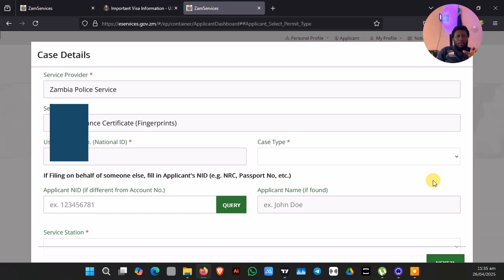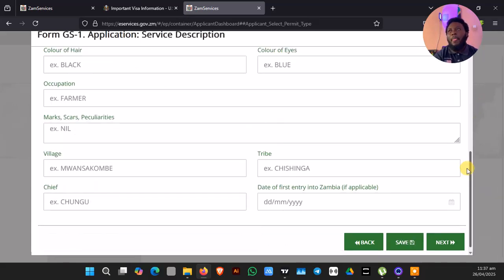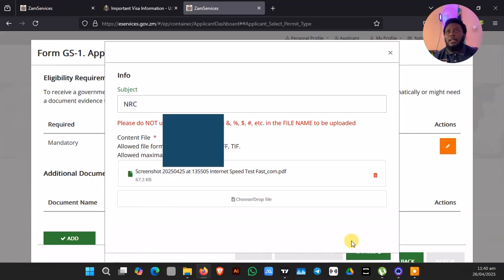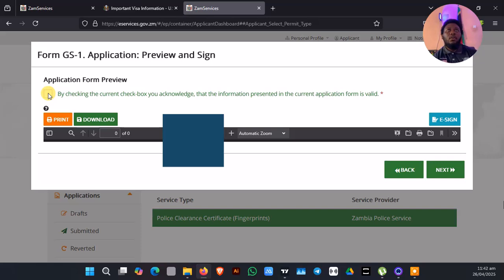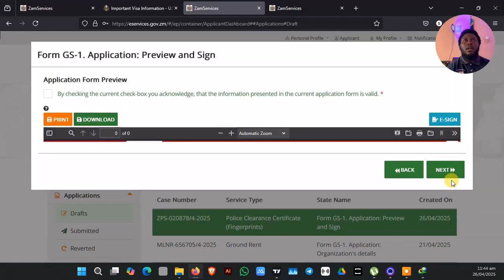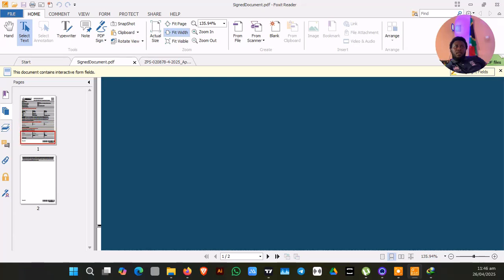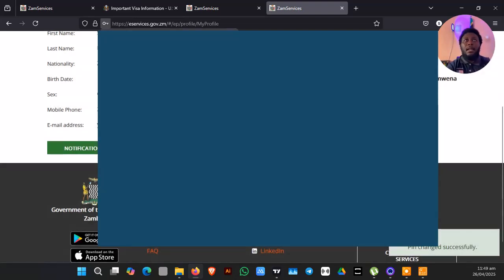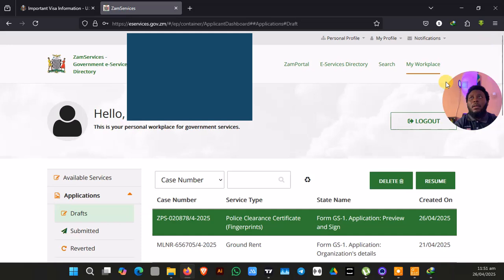How to Apply for Police Finger Prints Clearance in (Zambia) 2025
💼 Applying for Police Finger Prints Clearance in (Zambia) 2025

Learn how to apply for Police Finger prints clearance **Zamportal** in Zambia. This step-by-step guide will help you comply with legal requirements and acquire your certificate.

- Company Registration (PACRA, ZRA, Workers Comp, NAPSA, NHIMA)
- Tax Filing
- Government Portals